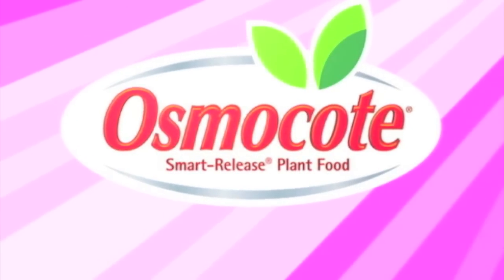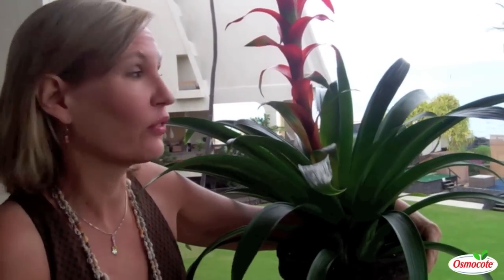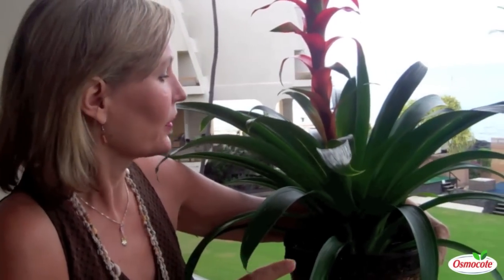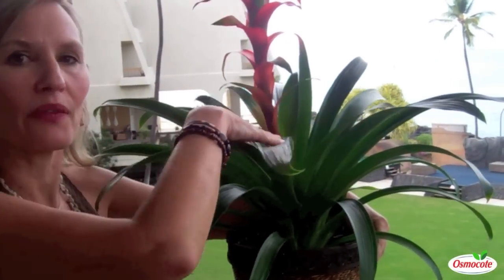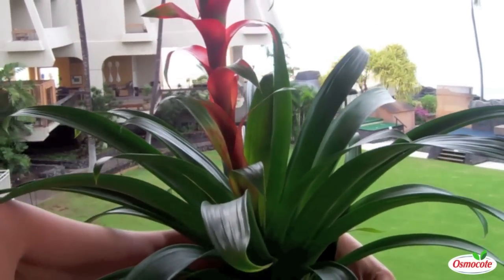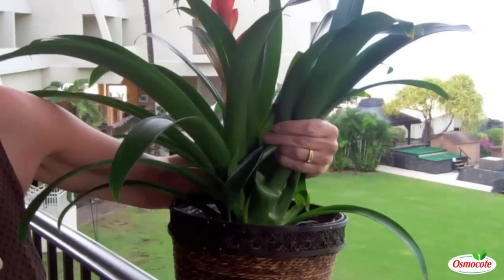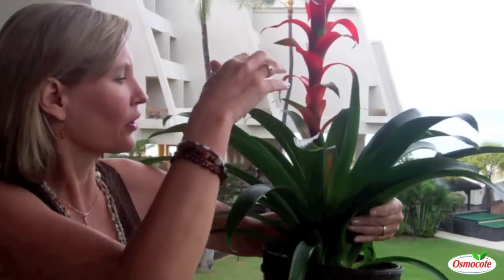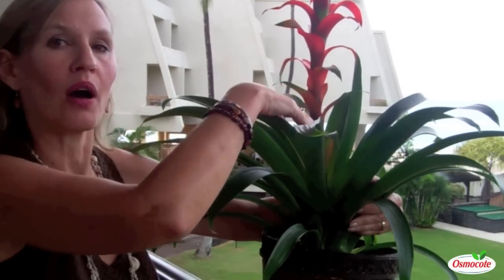How to Care for Bromeliads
Marianne Binetti gives watering and fertilizing tips for beautiful, robust bromeliads in containers.